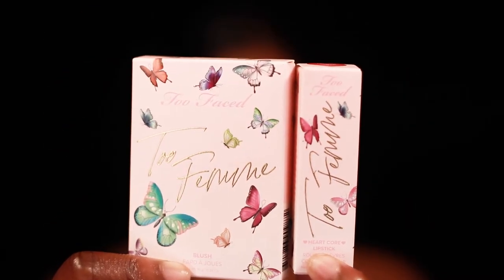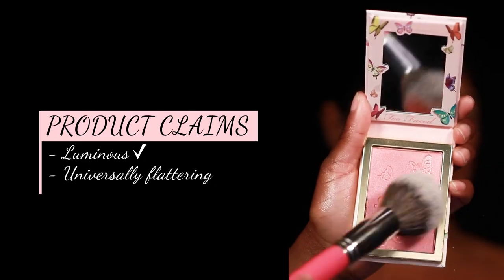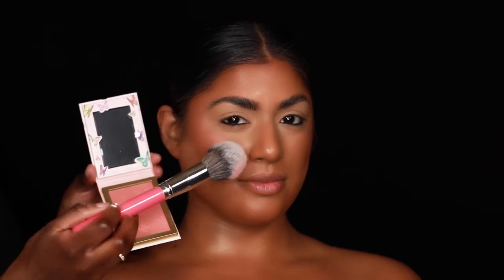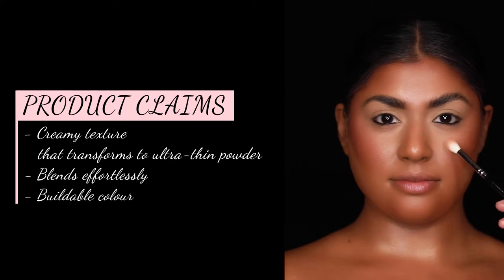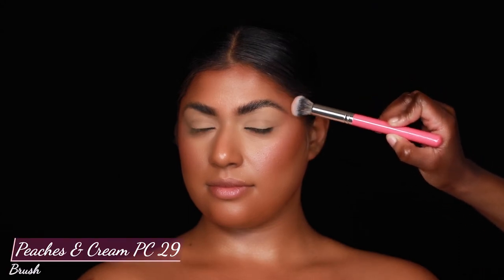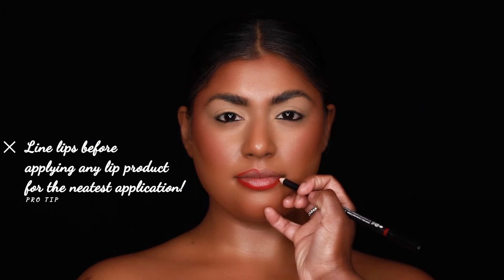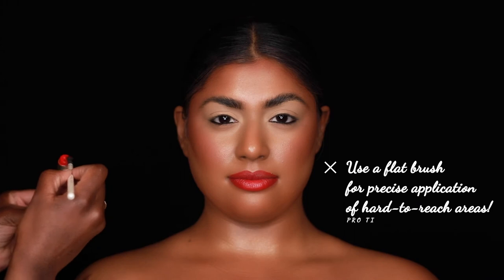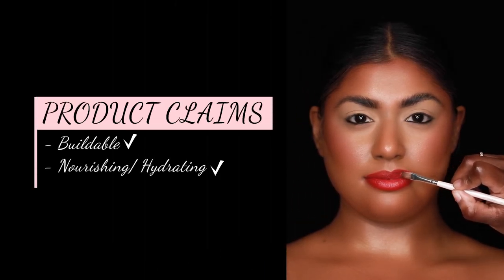Too Faced Too Femme Collection Review | Reviews on Brown Skin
These are the two products that I loved from the Too Faced Too Femme Collection! I'll be happy to answer any questions in the comments!

Products Used:
Too Faced Too Femme Blush in Butterfly Babe
Too Faced Too Femme Heart Core Lipstick in Heart Core

Brushes Used:
Peaches & Cream PC24, PC29
Zoeva 228
Michelly Palma M-260